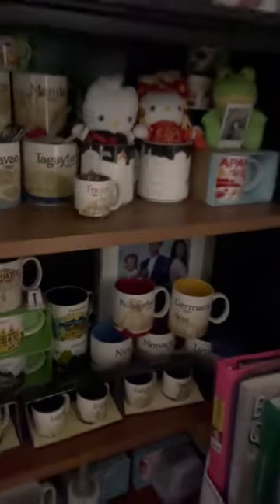Less is more - health is wealth